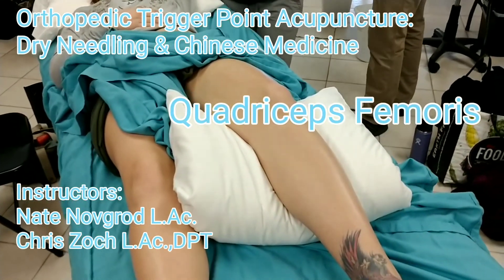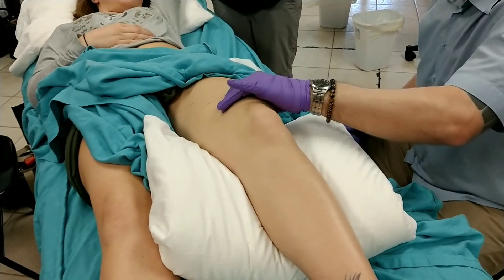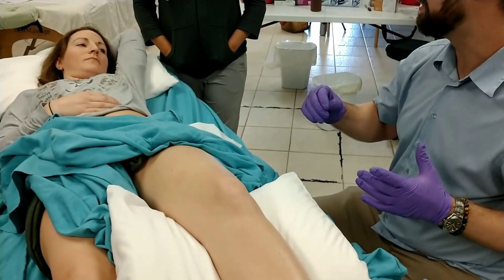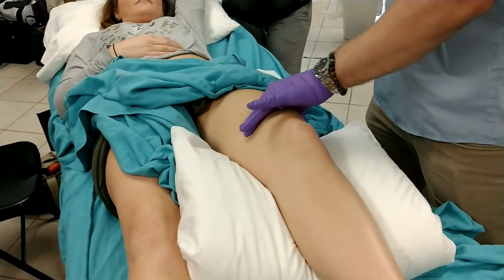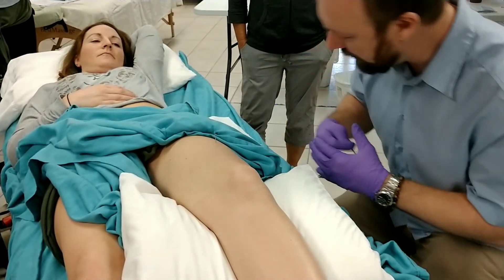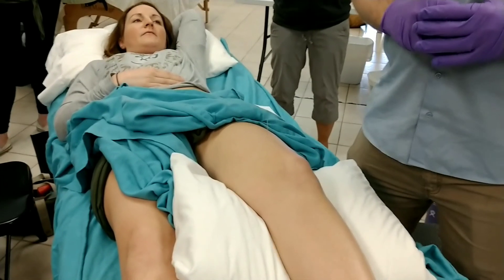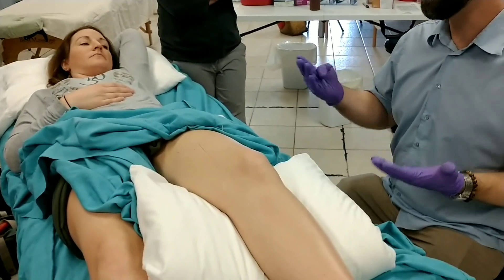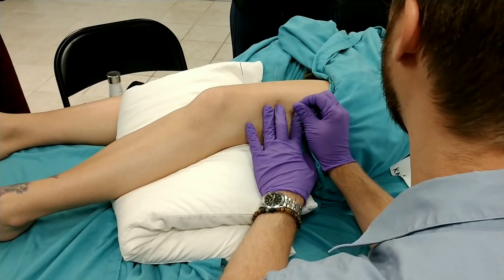Orthopedic Trigger Point Acupuncture: Dry Needling & Chinese Medicine - Quadriceps Femoris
Orthopedic Trigger Point Acupuncture: Dry Needling & Chinese Medicine
Instructors: Nate Novgrod L.Ac. & Chris Zoch L.Ac.,DPT
NCCAOM Approved CEUs / PDAs